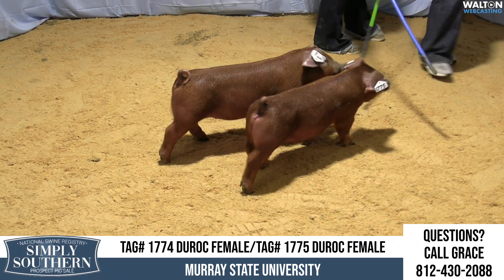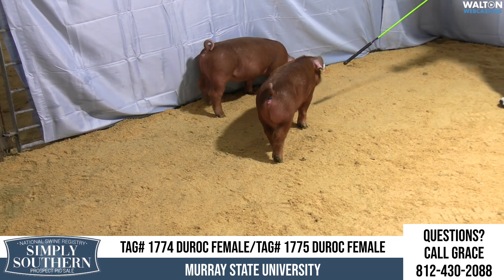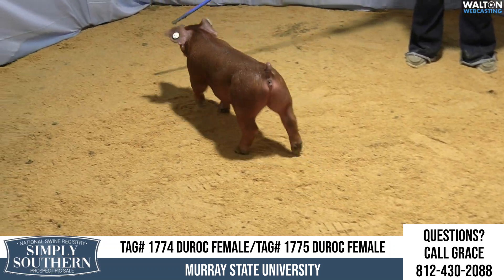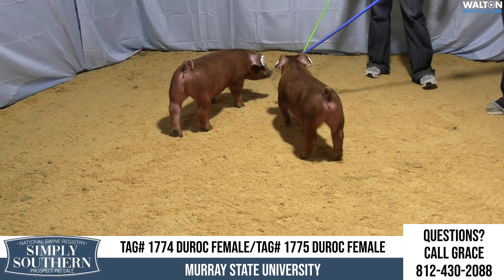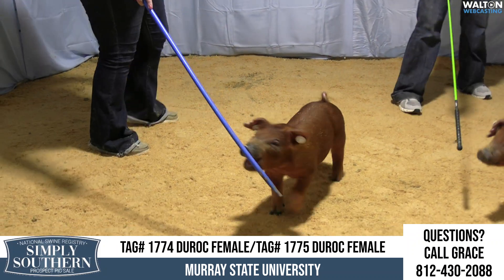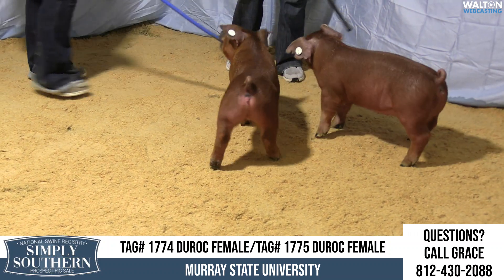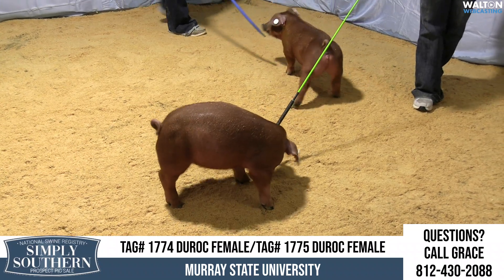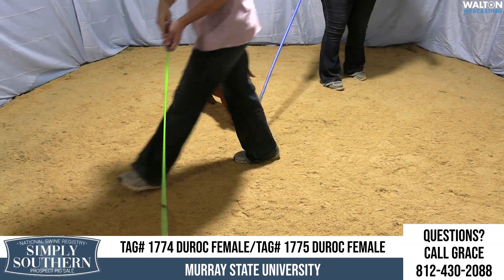Tag # 1774 & 1775 15 September 2023 07 47 04 PM